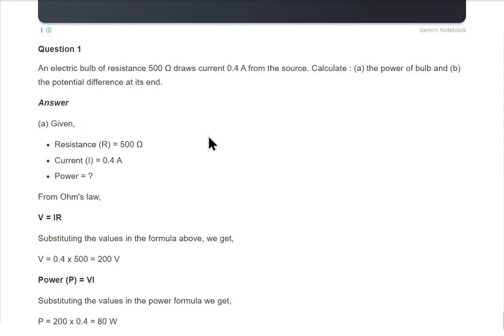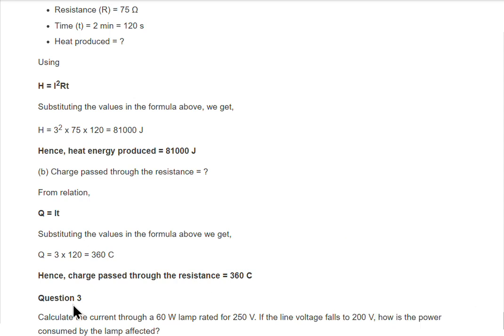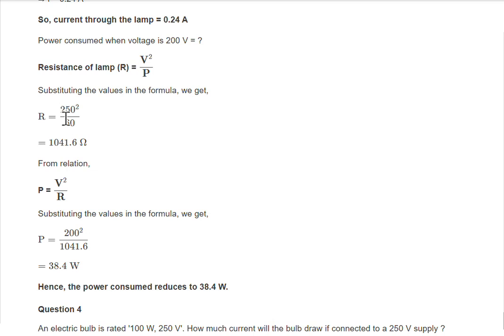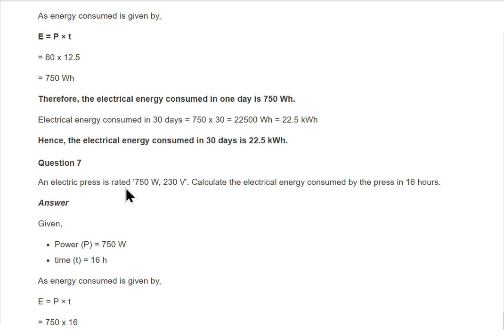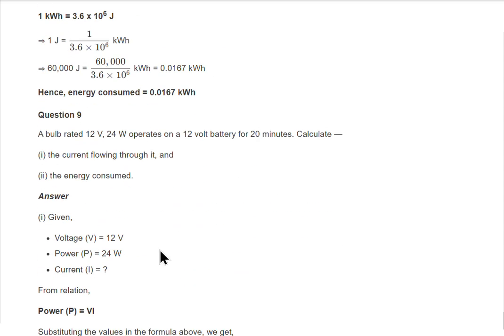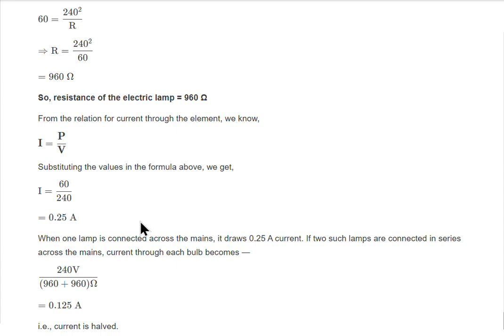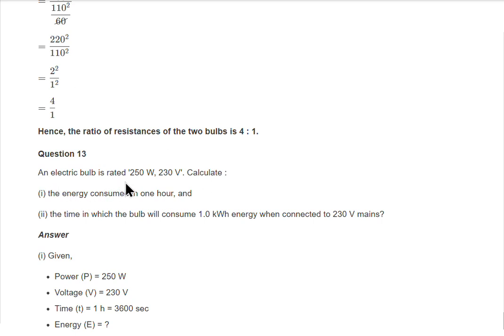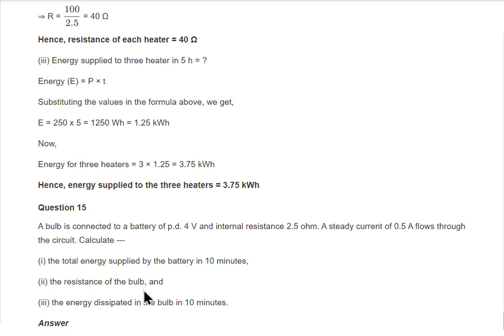Easy Physics......ICSE Class 10 Numericals.... Physics is always interesting......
Ch: Current Electricity
Exc: 8 C
QN. 1 to 14